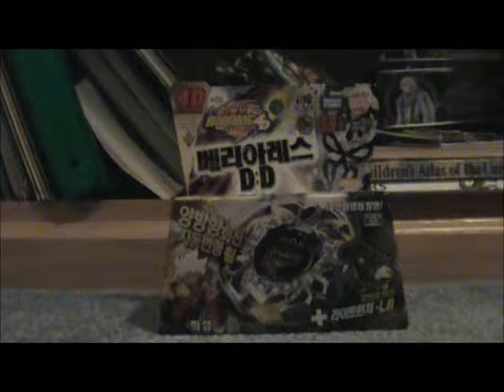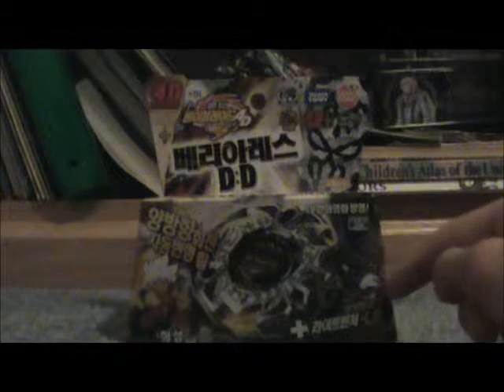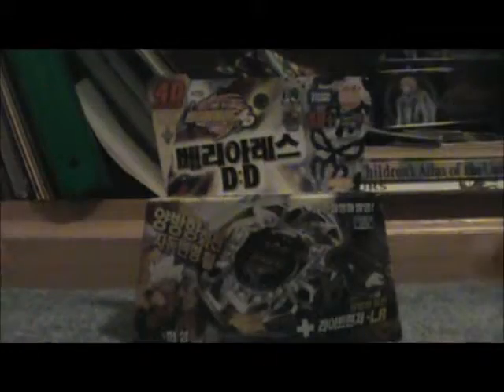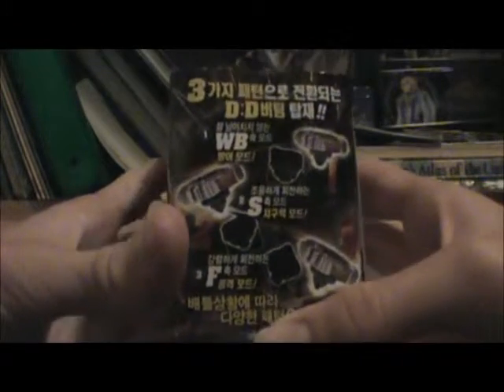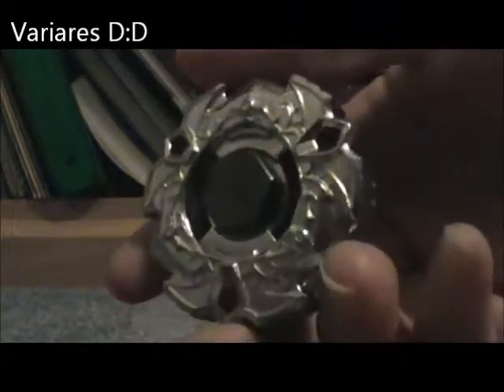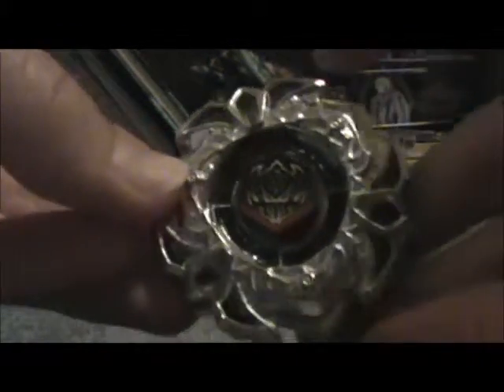Beyblade Unboxing: Variares D:D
Unboxing Variares D:D